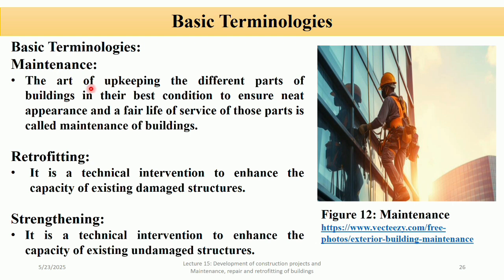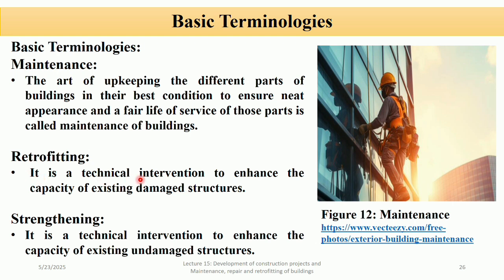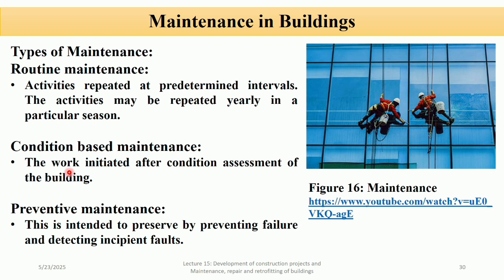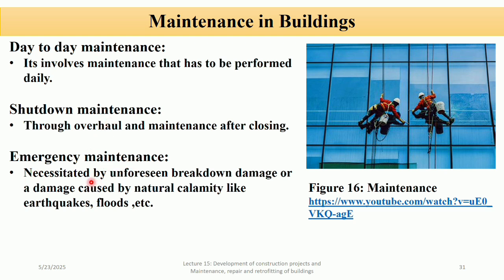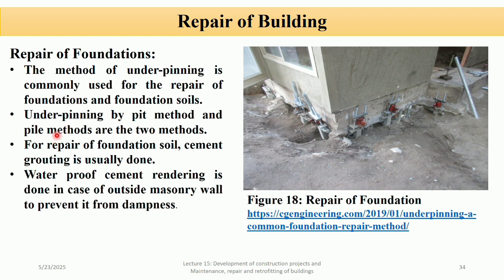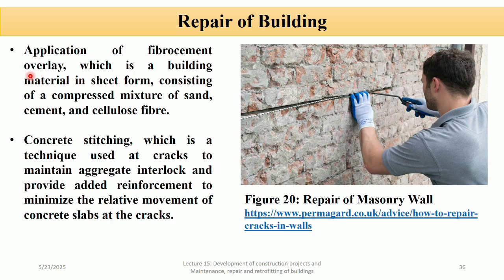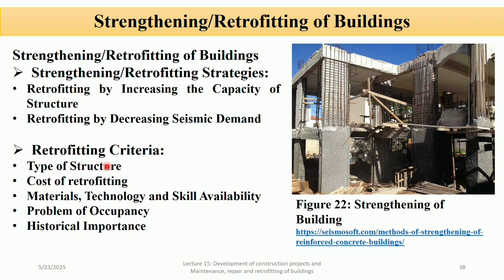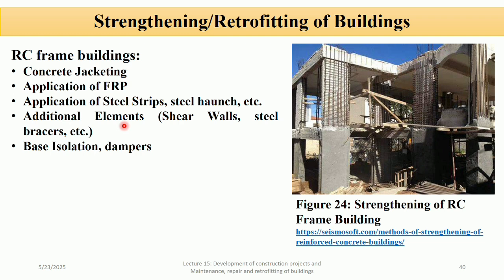Building Design, Drawings & Quality Control in Construction | Lecture 15(C) | Dr KS Academy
📐 Lecture 15 Part C – Building Design, Drawings, Specifications & Quality Control
Welcome to Lecture 15 (Part C) of our construction engineering series. In this lecture, Dr. Khan Shahzada explains key concepts in building design, construction drawings, specifications, and quality control measures in construction projects.

👉 Whether you’re a civil engineering student, site engineer, or construction professional, this lecture is essential for mastering practical design and execution knowledge.

📌 Topics Covered:

Elements of Building Design

Types of Construction Drawings (Structural, Architectural, MEP)

Importance of Specifications

Quality Control Procedures at Construction Sites

Common Site Mistakes and How to Avoid Them

🎓 Instructor: Prof. Dr. Khan Shahzada
🎥 Presented by: Dr KS Academy